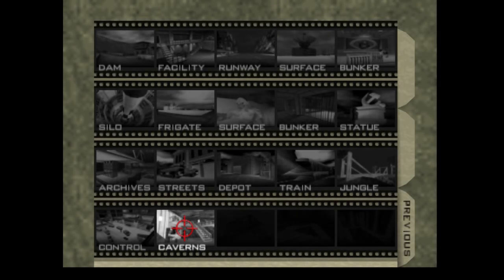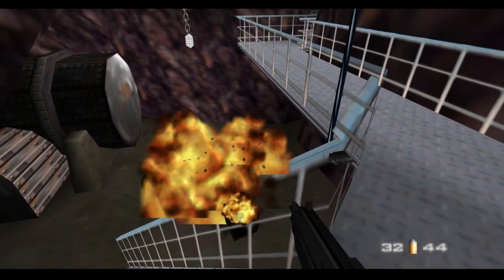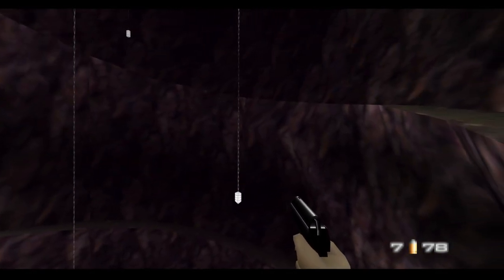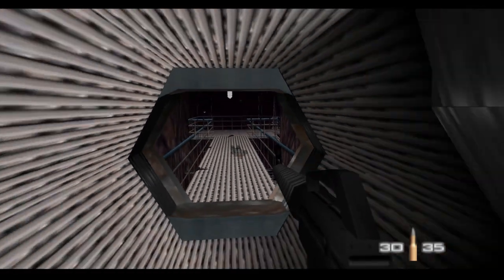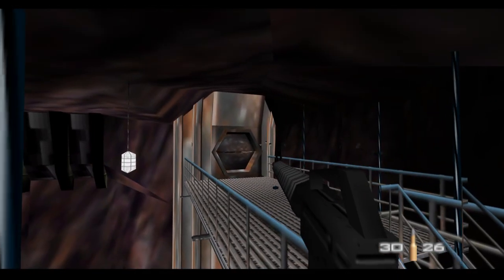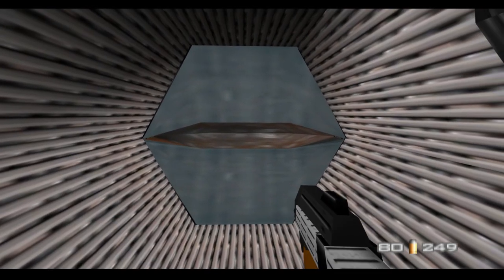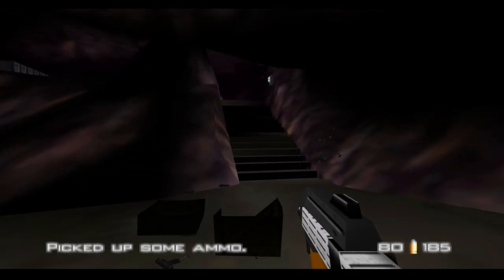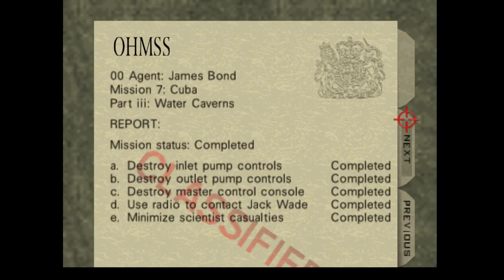GOLDENEYE 007 GUIDE - CAVERNS 00 AGENT DIFFICULTY - PLAYTHROUGH XBOX ONE X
GOLDENEYE 007 GUIDE - CAVERNS 00 AGENT DIFFICULTY - PLAYTHROUGH XBOX

GOLDENEYE 007 - HOW TO GET MORE TIME ON TRAIN? 00 AGENT GUIDE & TIPS - A Silver Lining Achievement

QUAKE: ORIGINS - THE STROGG EXPLAINED - WHAT ARE THE STROGG IN QUAKE 2? HISTORY AND LORE QUAKE 4

Goldeneye 007 N64 Guide, 00 Agent Difficulty Guide, Display Settings UHD Comparison Video,      XBox One X GoldenEye, goldeneye,n64, nintendo 64, goldeneye 007 remaster, goldeneye HD UDH, nintendo switch,00 Agent guide playthrough, commentary video, GE007, goldeneye multiplayer moments, every level on hardest difficulty, walkthrough lets play, goldeneye secrets, all hidden items, how to beat goldeneye, how to finish all levels, achievement guide, goldeneye hardest difficulty, goldeneye ultra hd UHD video, all achievements, all items guide, runway, surface, aztec,  egypt, water caverns, bunker, train, jungle, speed run guide, how to beat on 00 agent, how to save Natalya, How to unlock all codes, how to unlock secret achievement, how to beat Train, How to Beat Cradle, How to get the Golden Gun on Egyptian Temple, How to beat Baron Samedi, how to beat Facility fast, I am invincible achievement guide walkthrough, how to beat Facility very fast, fastest route to unlock, Full Guide on Goldeneye 007 N64, How to detonate remote mines, Tutorial on Goldeneye 007, How to Beat Archives Very Fast on 00 Agent, How to Beat Xenia easy method,